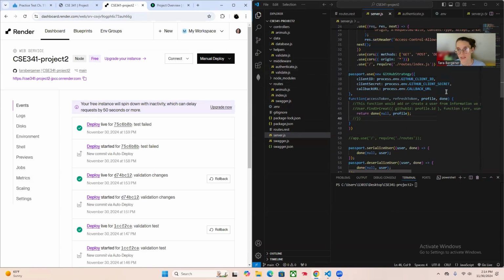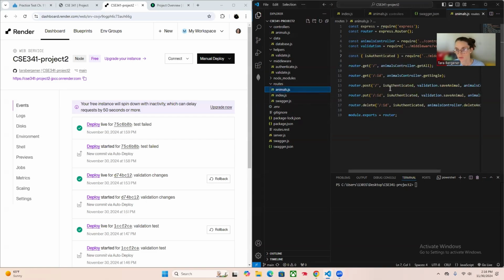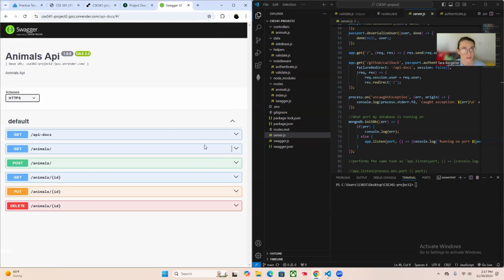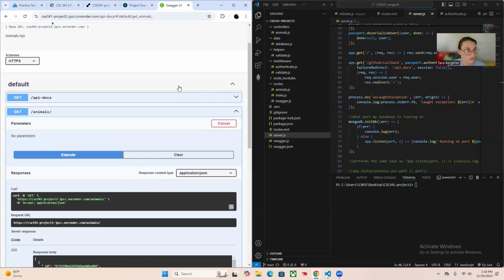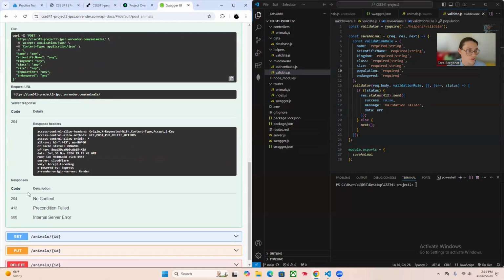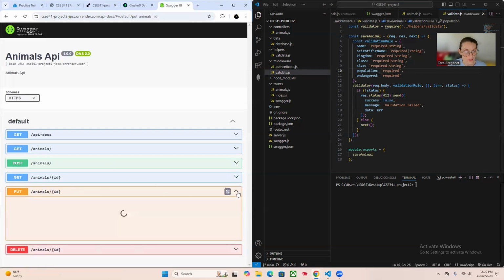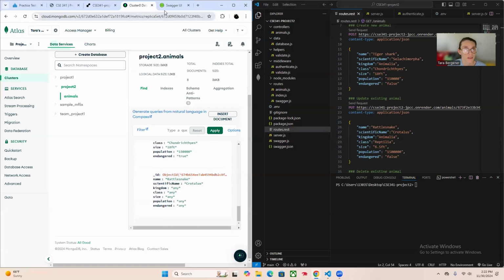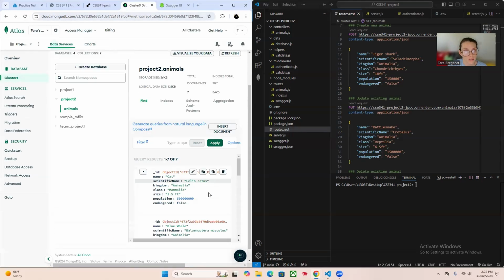Project 2 Part 2: Authentication and Validation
This video will demonstrate the changes I made to my code to display error codes for validation and authentication. This video was edited with Clipchamp.